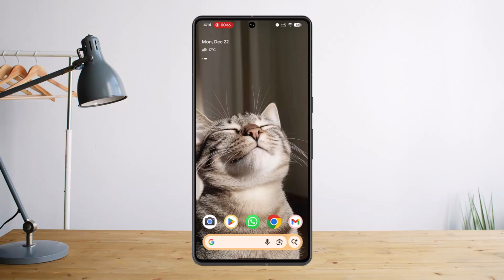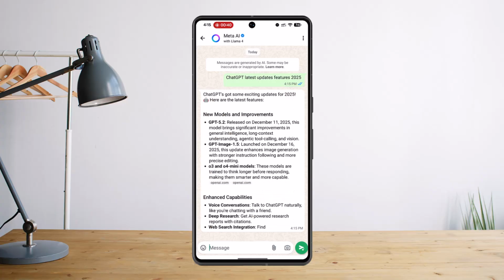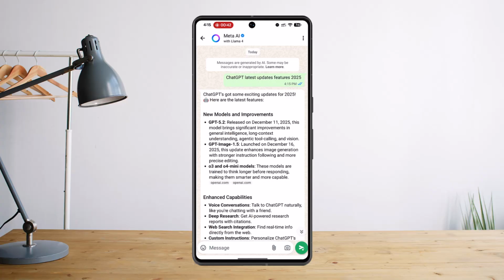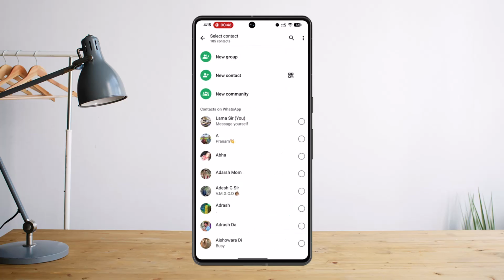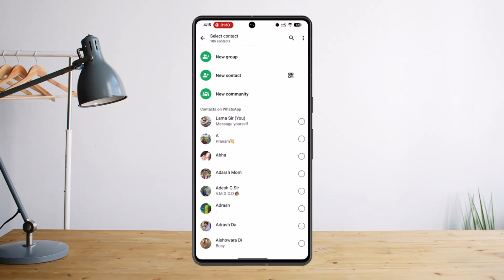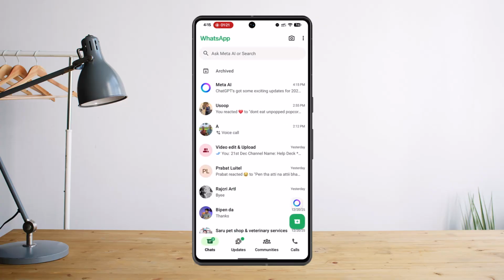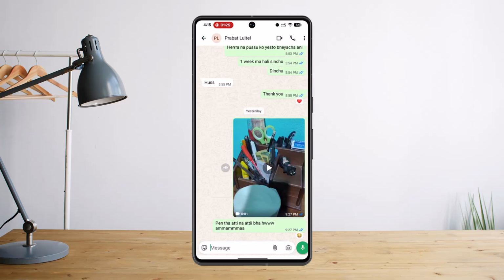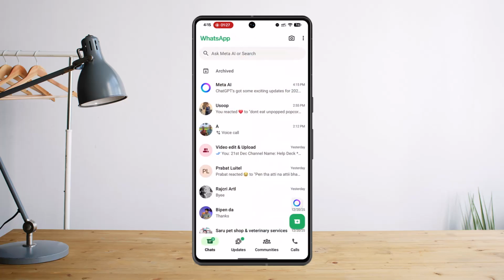How to Use ChatGPT in Whatsapp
Using ChatGPT directly within WhatsApp is possible through OpenAI's official, verified channel. This allows you to interact with the AI assistant just like messaging a contact, sending prompts and receiving responses within your chat list. To begin, you need to find and save the official OpenAI WhatsApp number, which is publicly announced by OpenAI. Be sure to verify the contact by checking for an official blue tick badge in its profile within WhatsApp.

Once the correct contact is saved, open a new chat thread with it. You can then type any query or prompt directly into the message field, such as asking for a recipe, brainstorming ideas, or getting help with writing. The AI will respond in the thread, enabling a seamless conversation. For an enhanced experience, you can link your existing ChatGPT account by tapping a URL in the bot's profile. This connection allows the WhatsApp bot to sync with your chat history and, if you are a Plus subscriber, provide access to your higher usage limits and advanced models, making it a convenient mobile extension of the service.

Timestamps:
0:00 - Introduction
0:16 - Finding the Official WhatsApp Number
0:35 - Starting a Chat and Verifying the Contact
0:51 - Sending Queries and Linking Your Account
1:11 - Conclusion